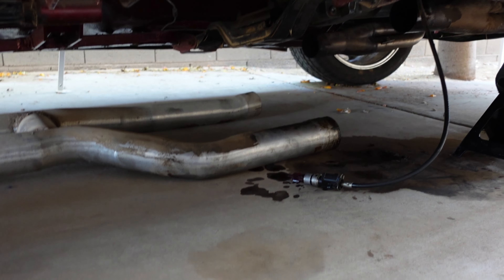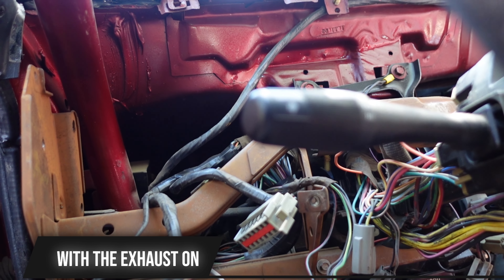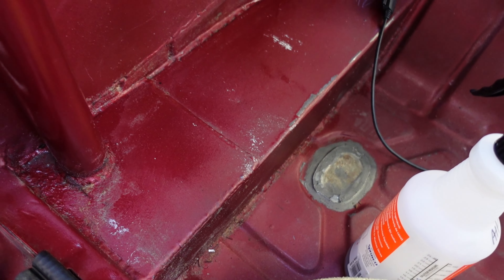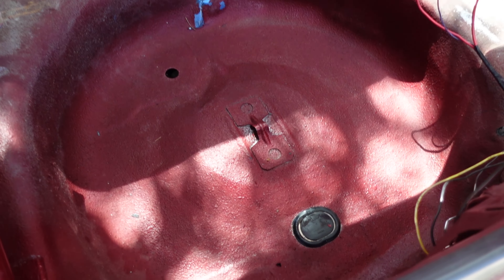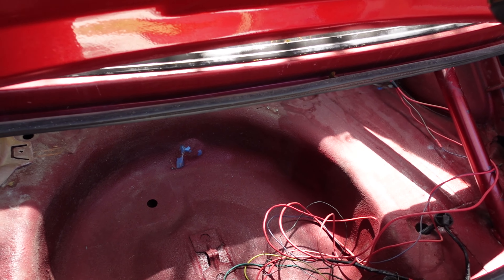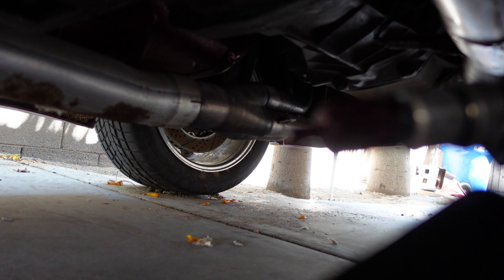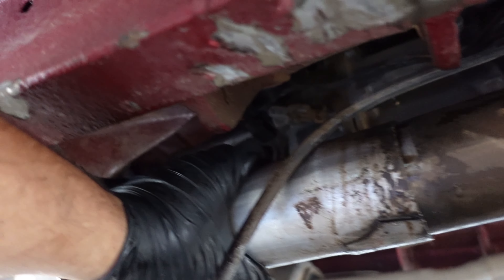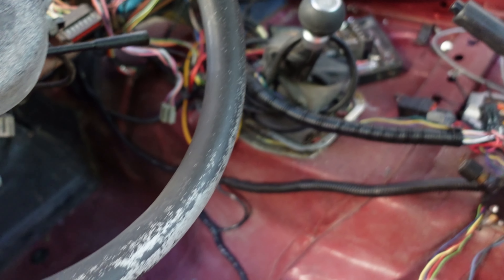Open Headers On My Small Block Ford 427 Fox Body!!! INCREDIBLY LOUD!!!!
We Cleaned Off Some Of The Decade Old Dirt Inside The Old Fox. After That I Wanted To See How Its Going To Sound With The Exhaust Off And It Is LOUD. The 427r Small Block Ford From Bennett Race Engines Is Singing!!!

For more content on the Mustang and some of the other things we are up to follow our social medias below. Don't forget to hit all those buttons up there!